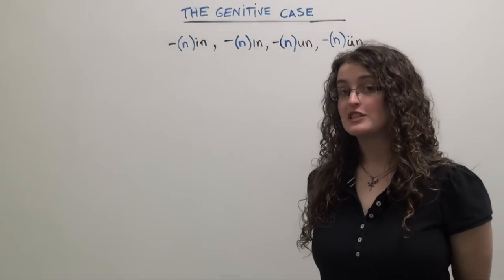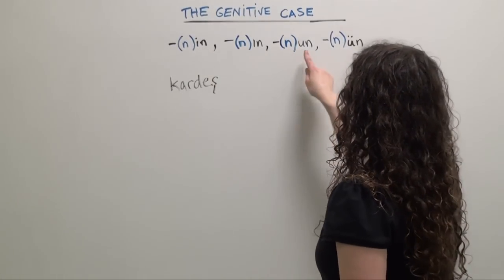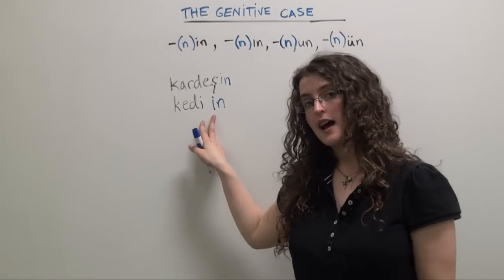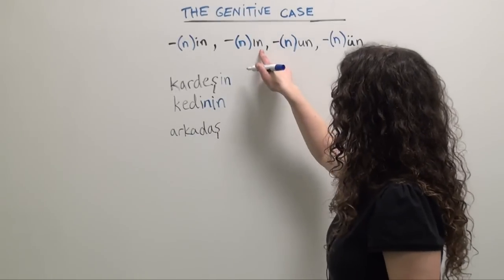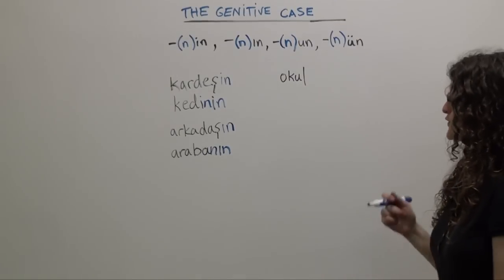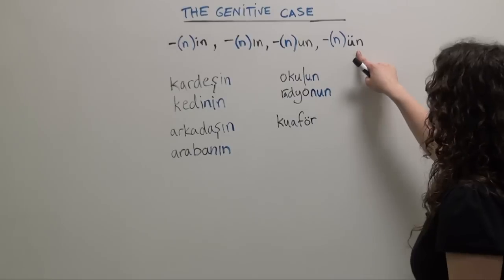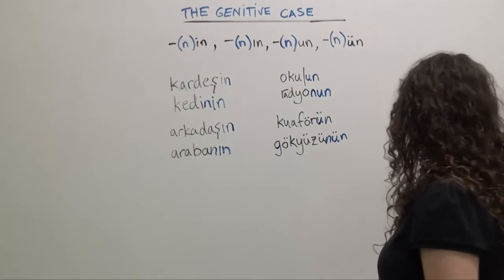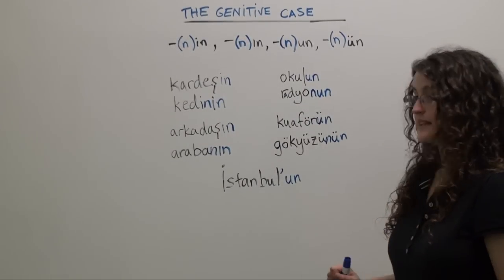Turkish Grammar: The Genitive Case (of)